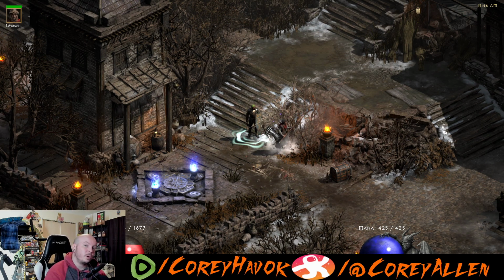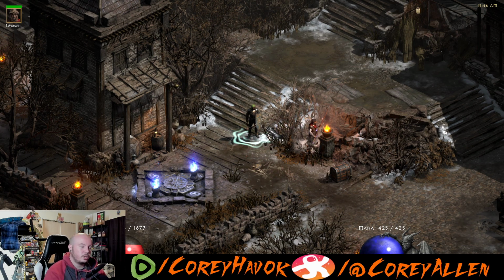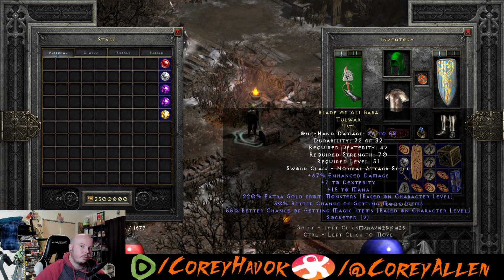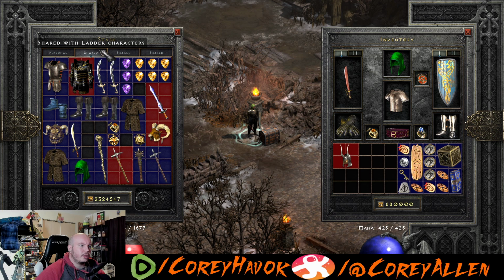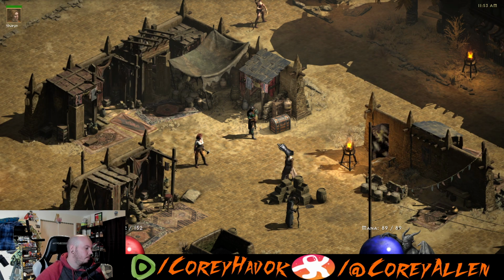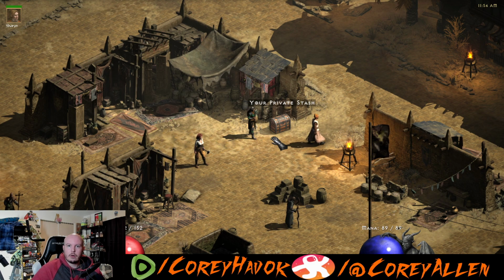Diablo 2 Resurrected Mid Game Gearing Guide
Someone recently commented asking how to get to the point of pushing end game in Diablo 2 Resurrected. The first thing everyone should understand, Nightmare if your friend. Nightmare difficulty is INSANELY good for gearing going into Hell difficulty. Once you get the basics, Spirit sword, stealth armor or vipermagi, spirit shield, and some decent life/res gear you should be able to start slowly walking through hell difficulty. Once you are able to start in Hell that's when the real upscale in gearing starts. That's when you can start looking for Best In Slot items.